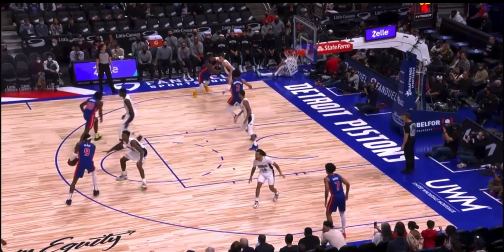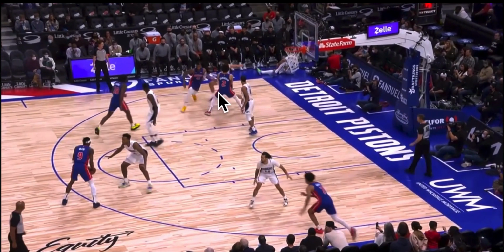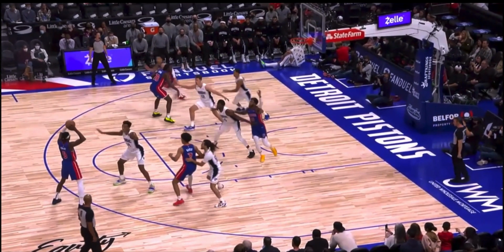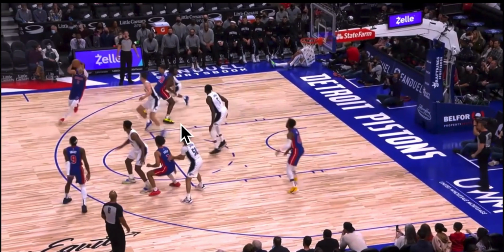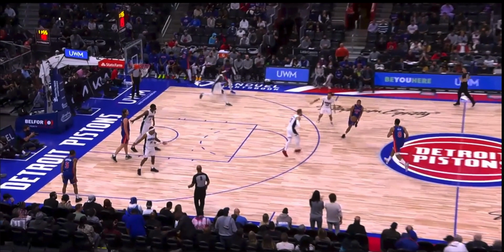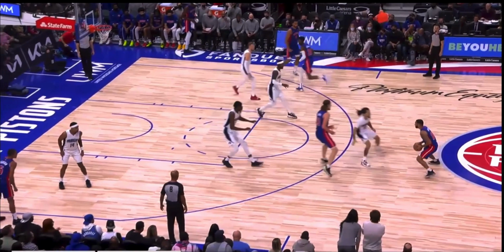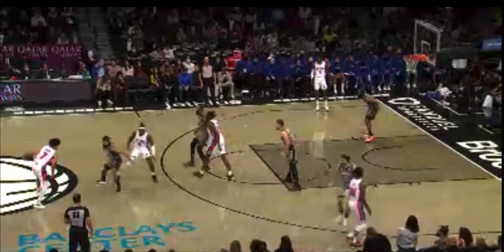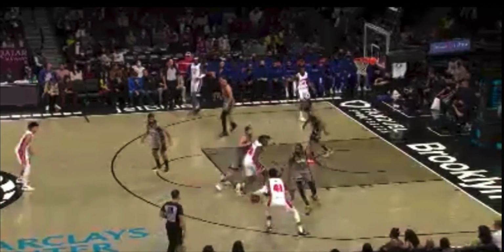Casey Actions I Love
I breakdown the actions from Dwane Casey and staff so far this season that I love and highlight why.